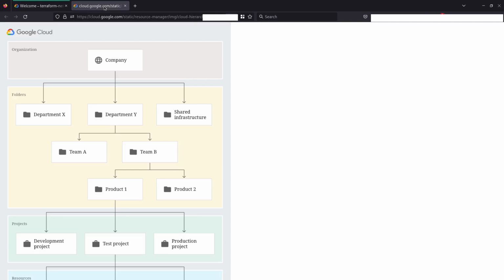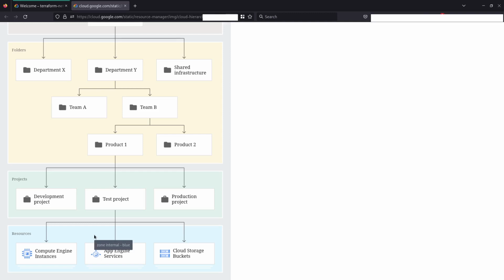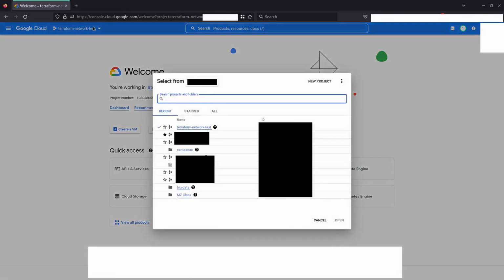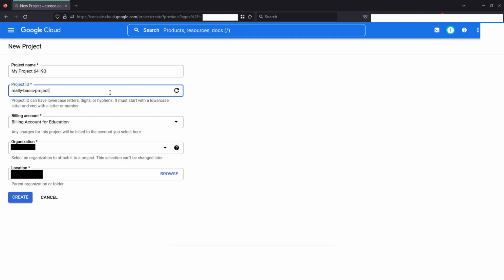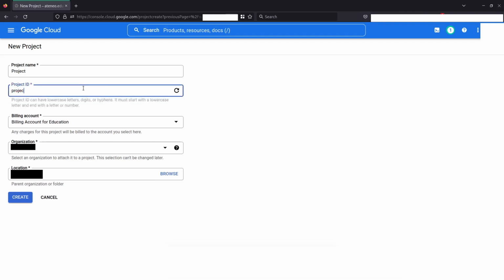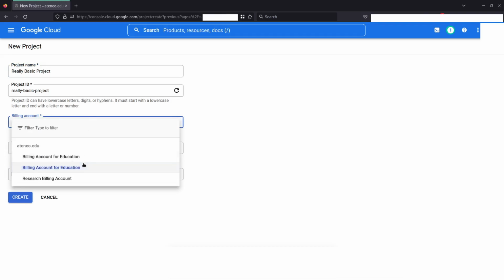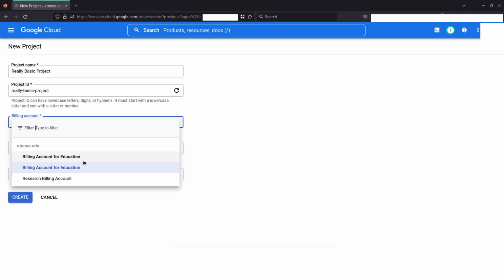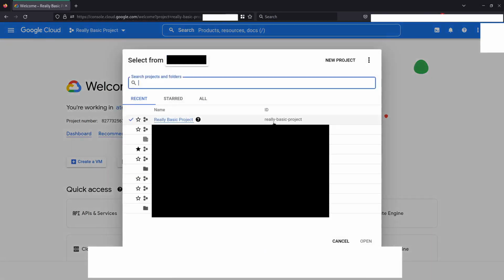Create a GCP Project